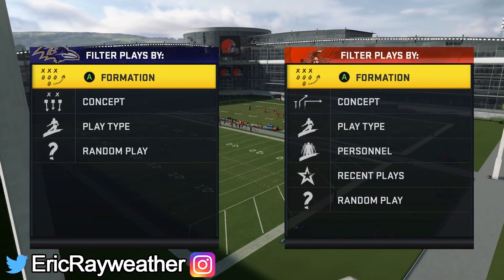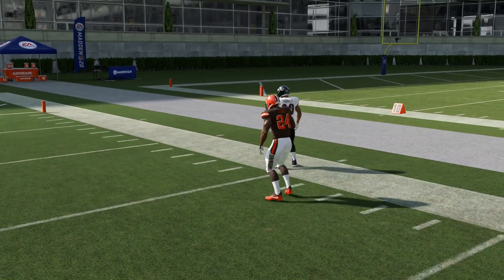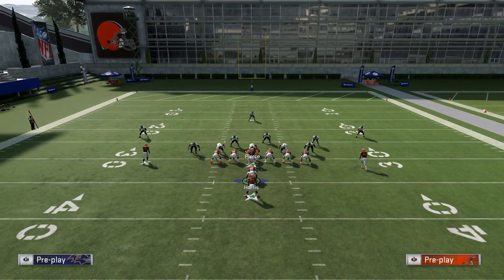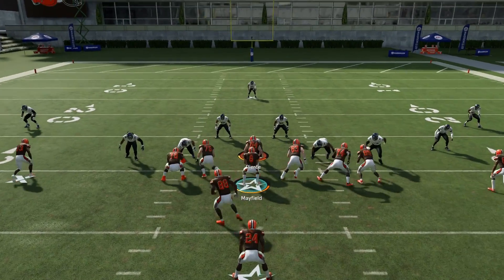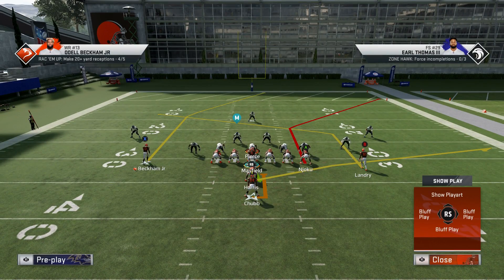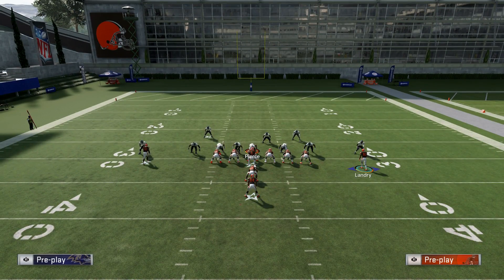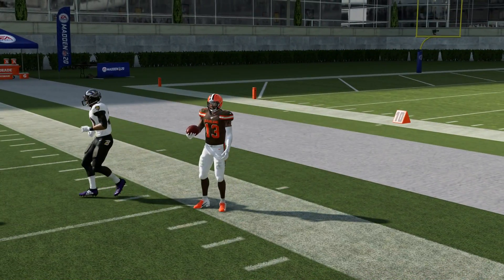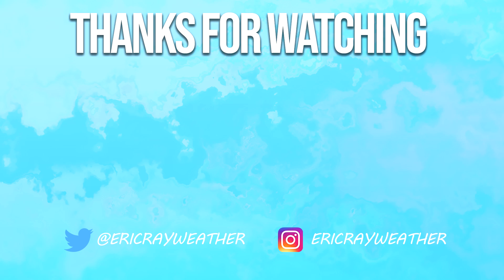The BEST Offense in Madden 20 - Unstoppable Scheme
In this Madden 20 tips video, I'll be showing the best offense to run in Madden 20. This is also the easiest offense and best mini scheme to run if you want to win more games online.